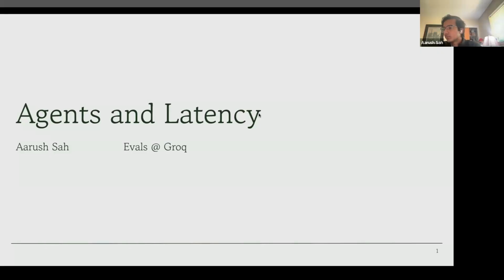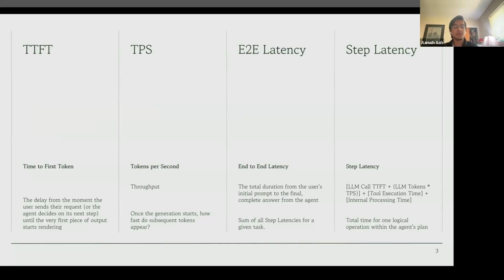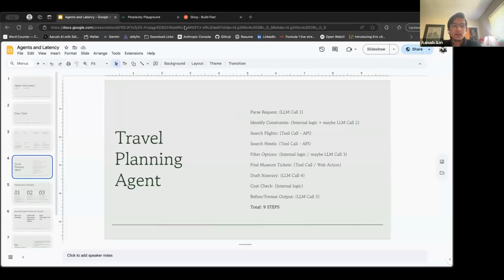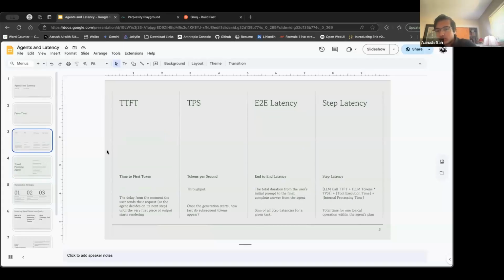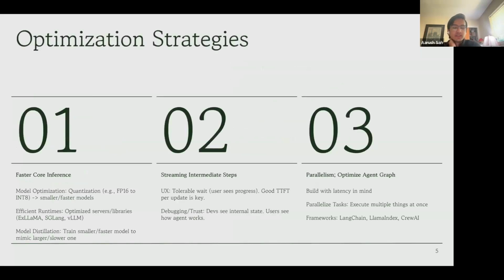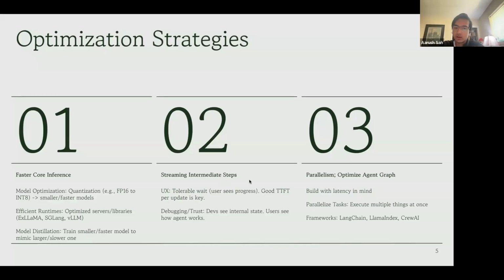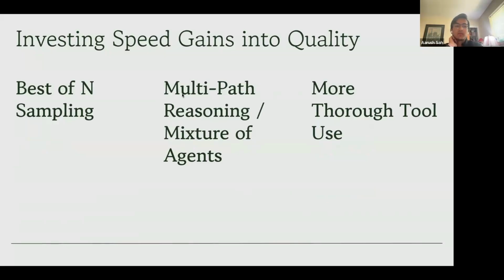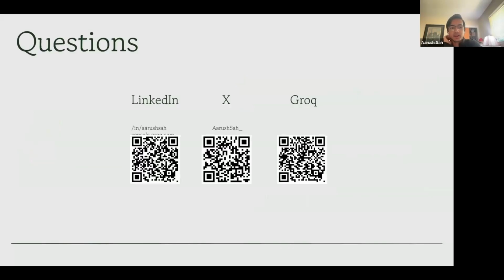Groq Head of Evals: How to Actually Make RAG & Agents Fast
If you're building AI agents that take forever to respond, this talk is for you. Aarush Sah, who leads evals at Groq, breaks down practical strategies to dramatically reduce agent latency without sacrificing quality, and not just by switching to faster models.

You'll learn how to measure what matters (TTFT, tokens per second, step latency, and end-to-end latency), implement parallelism for multi-step workflows, stream intermediate steps to improve user experience, and reinvest speed gains into better reasoning. Aarush demonstrates these concepts with real examples showing how a 45-second agent workflow can be cut to seconds.

if you want to learn more about improving rag applications

TIME STAMPS

00:00 Introduction and Key Takeaway
02:14 Understanding Latency Metrics
05:05 Demo: Compound Beta Mini vs. Perplexity Sonar
08:02 Complex Agent Example: Travel Planning
10:15 Optimization Strategies for Reducing Latency
17:36 Q&A: Real-World Applications and Tools
26:49 Optimizing UI for Faster Responses
28:55 Outcome-Based Pricing Models
30:30 Evaluating Subjective Criteria
37:21 Optimizing Models for Specific Use Cases
41:41 Impact of Fast Inference on Evaluations
44:23 Real-Time Intelligent Co-Pilots
46:35 Latency in Production Systems